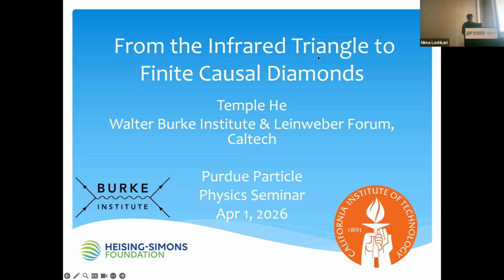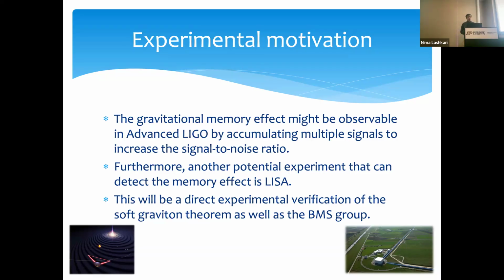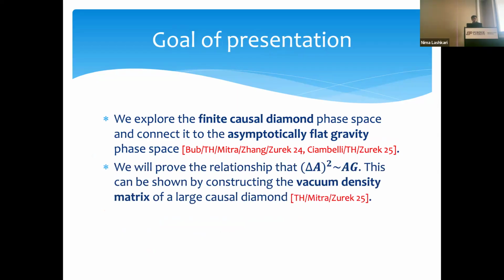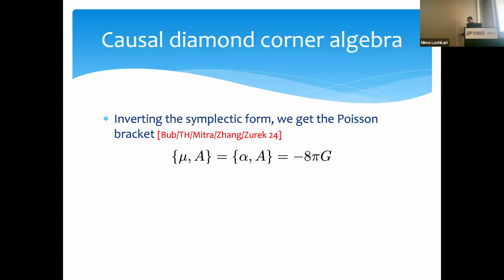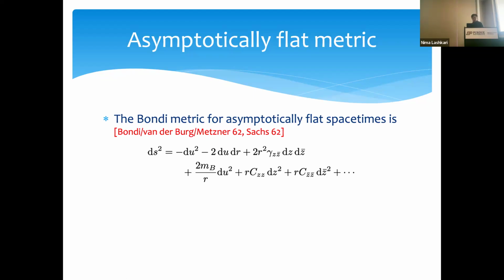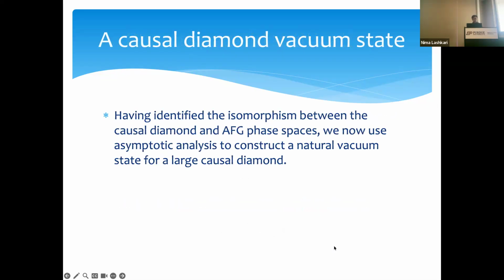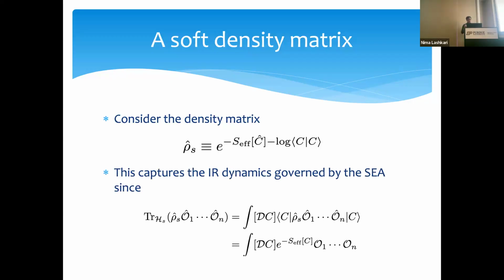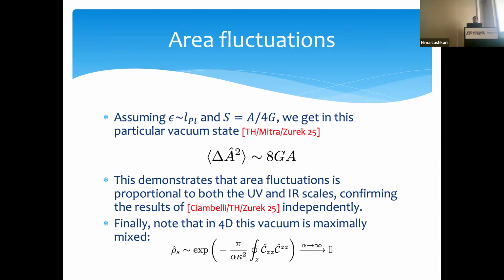"From the Infrared Triangle to Finite Causal Diamonds" Temple He, Caltech